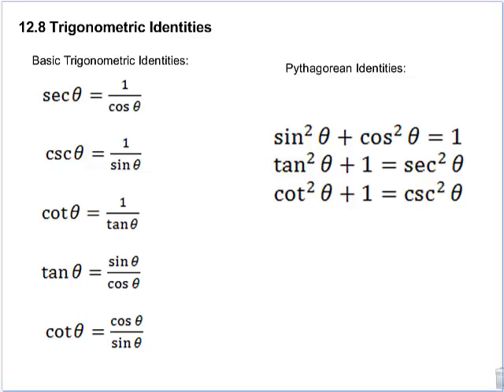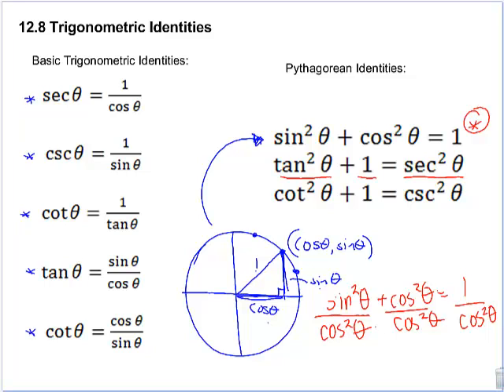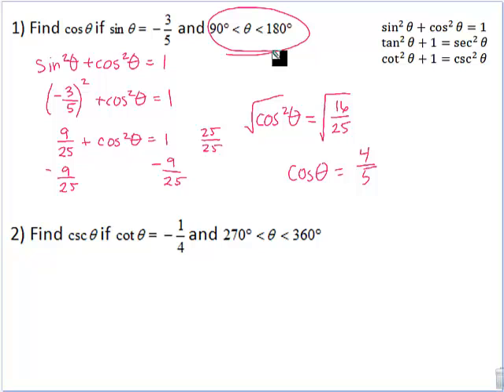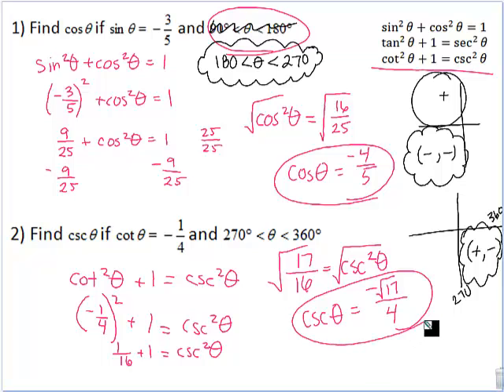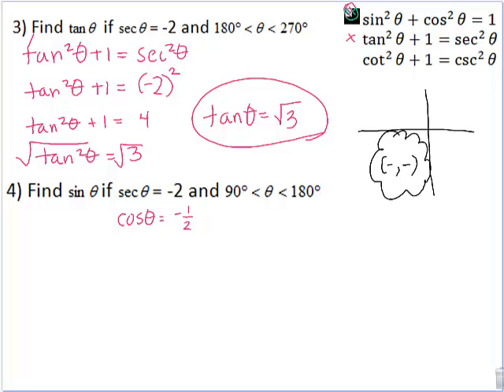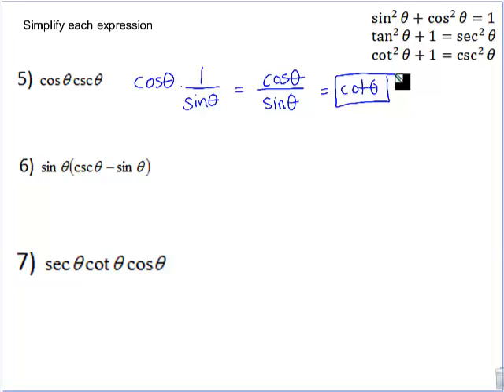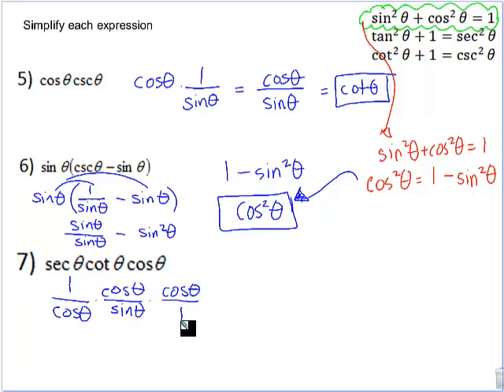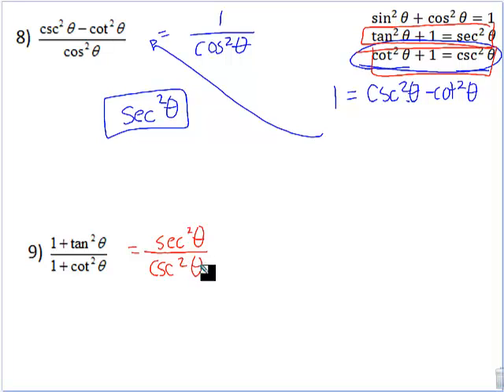12.8 Trigonometric Identities